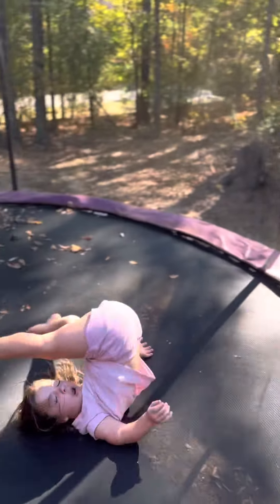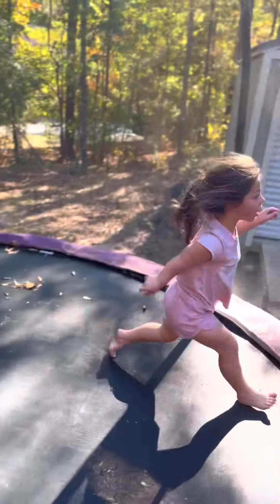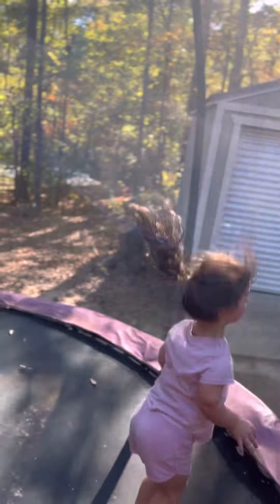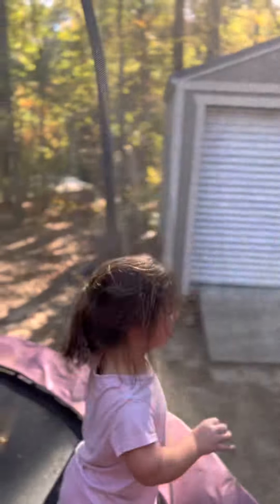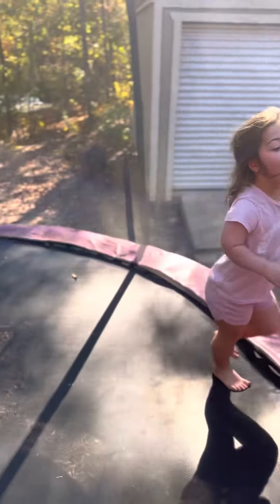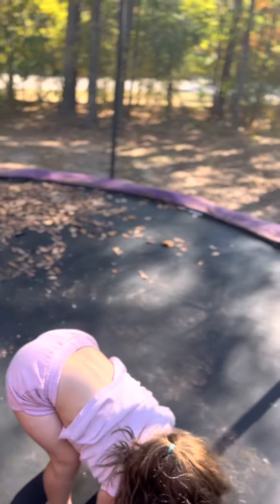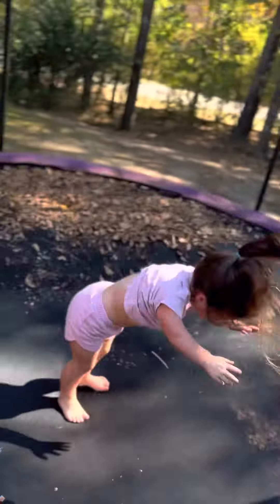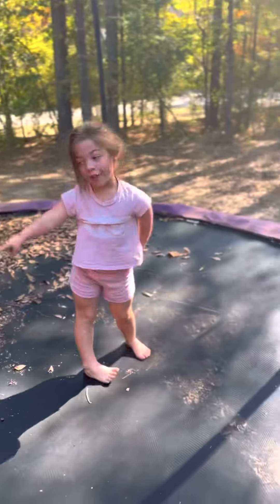How to do gymnastic moves!!! (My sister)